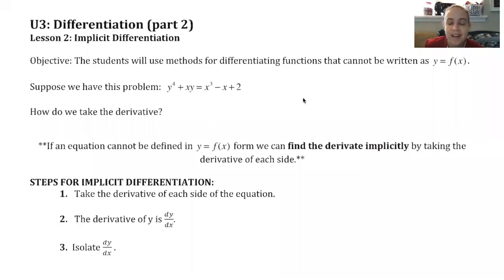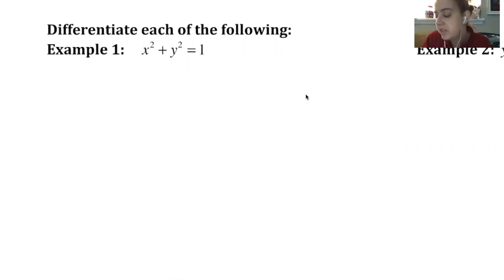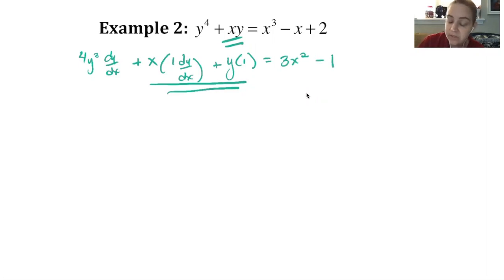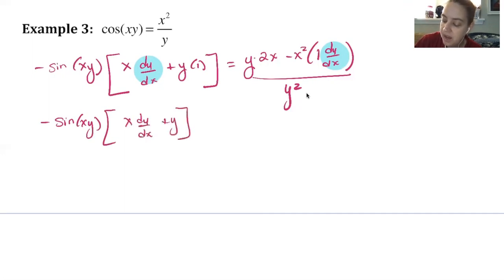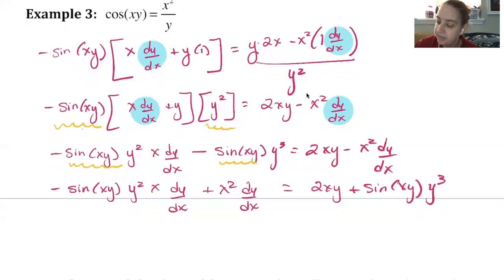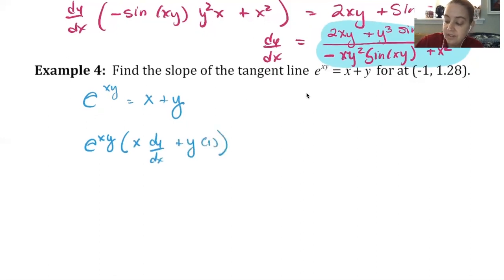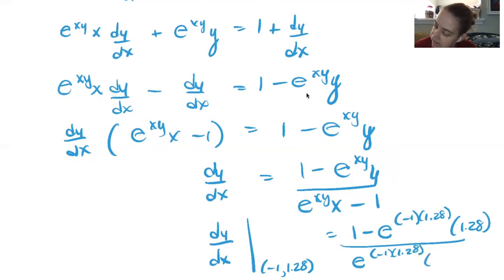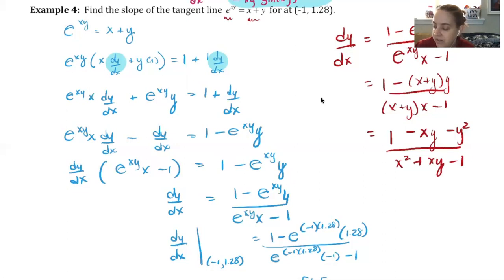Calculus BC 3.2